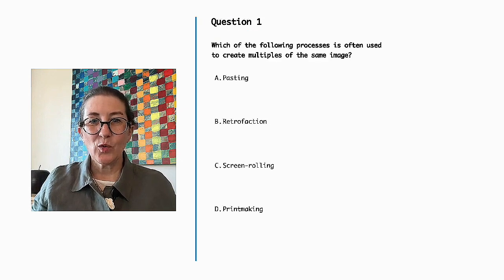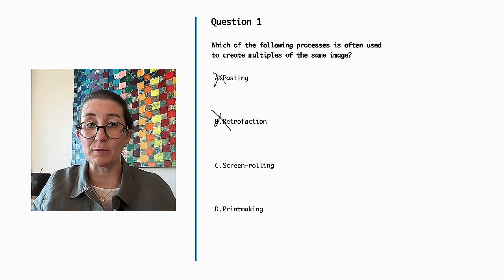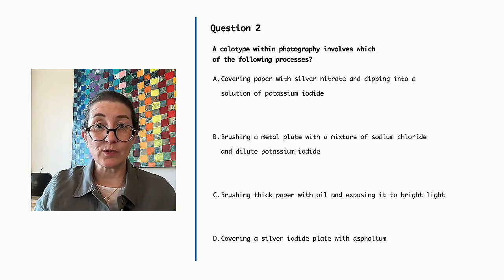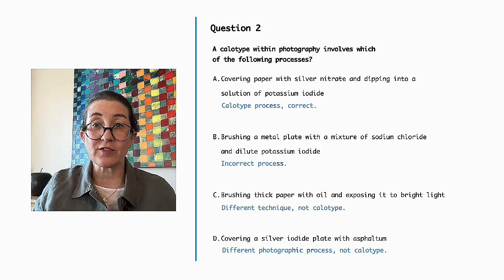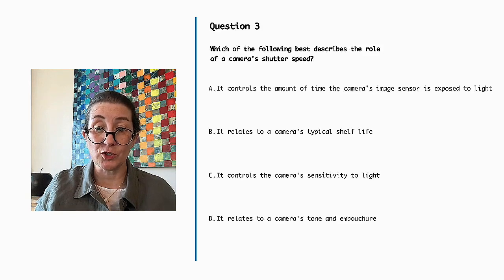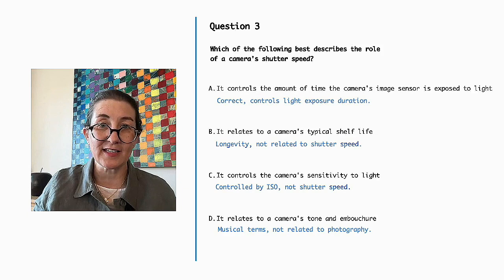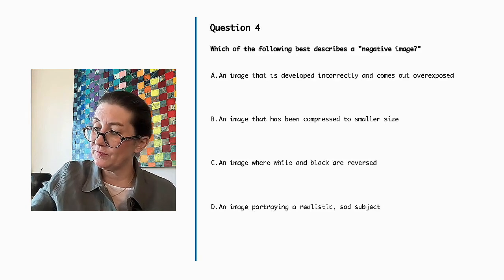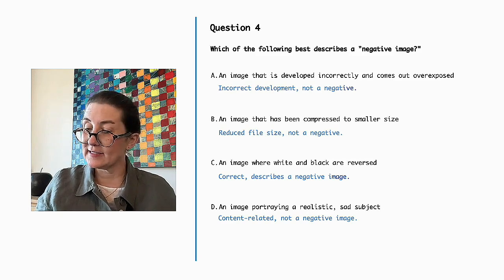Practice Questions for Media and Processes | Praxis Art: Content Knowledge (5134)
📣Looking for authentic Media and Processes practice questions for the Praxis Art: Content Knowledge exam (5134)?

Join certified teacher and Praxis coach - Fiona - as we walk you through the types of Media and Processes questions that you are likely to face. This video will provide step-by-step solutions for each question as well as strategy tips to help you save time & tackle any Media and Processes question that comes your way.

🔗 LINKS 🔗

🔎 CHAPTERS 🔎

00:00 - Intro
00:29 - Question #1
01:28 - Question #2
03:06 - Question #3
04:30 - Question #4
05:53 - Outro